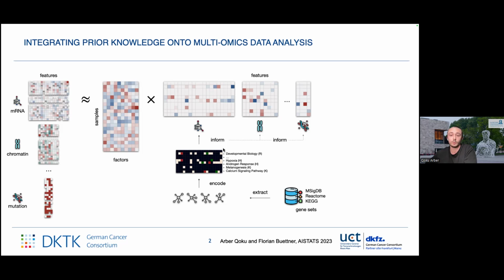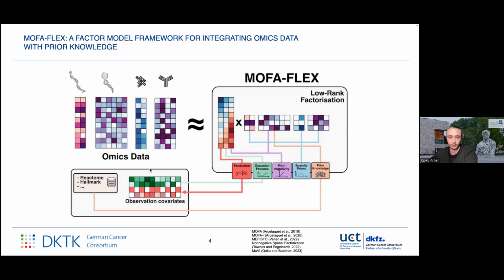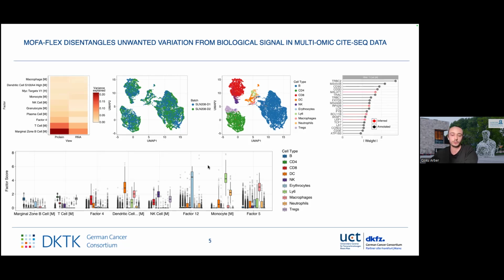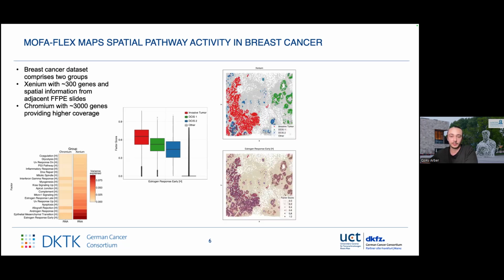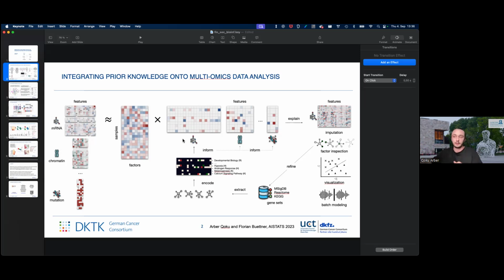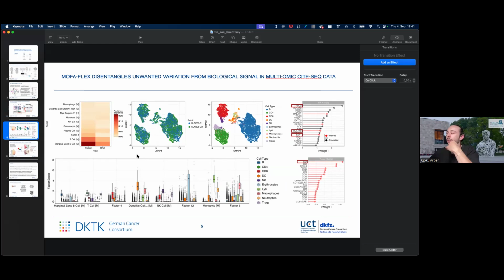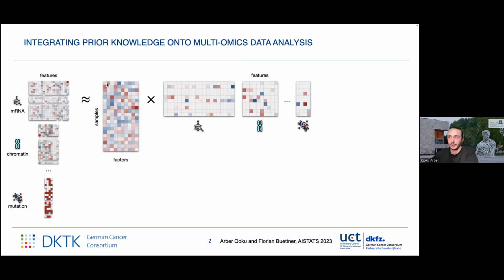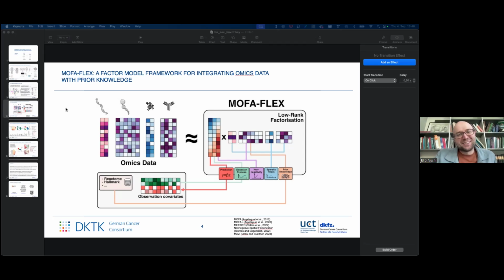Arber Qoku: MOFA-FLEX: A Factor Model Language for Integrating Omics Data with Prior Knowledge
Latent factor models are essential tools for analyzing omics data and are often the starting point for single- and multi-omics studies. However, adapting these models to complex experimental designs involving spatial, temporal, or multimodal data typically requires significant statistical expertise and development effort. We introduce MOFA-FLEX, a modular and extensible Bayesian factor analysis framework built on probabilistic programming. MOFA-FLEX integrates and generalizes components from various matrix factorization methods, allowing users to combine flexible priors (e.g., structured sparsity, covariate-informed), non-negativity constraints, supervision signals, and diverse data likelihoods. It also introduces a novel sparsity prior for incorporating biological knowledge, such as gene sets or pathway signatures, enabling interpretable latent factors linked to biological processes. We demonstrate MOFA-FLEX across multiple use cases, including (i) robust recovery of gene sets (gene programs) in noisy scRNA-seq data using imperfect priors, (ii) disentangling technical and biological variation in multi-omics studies, and (iii) modeling spatial omics data to map disease-associated gene activity in breast cancer. Ultimately, MOFA-FLEX streamlines the creation of tailored and interpretable models for diverse omics applications.